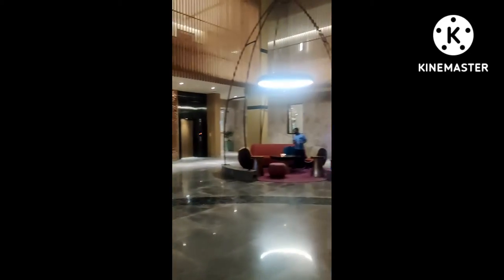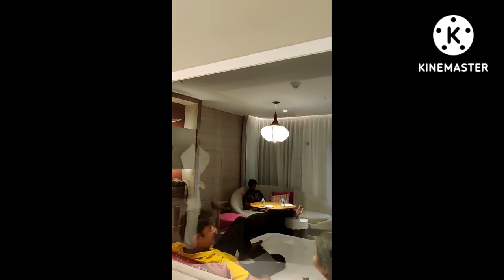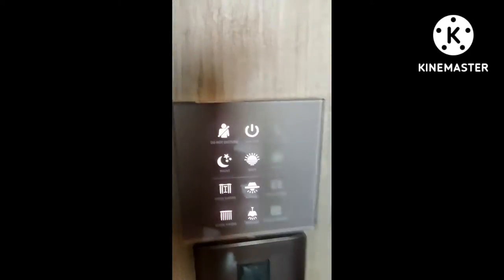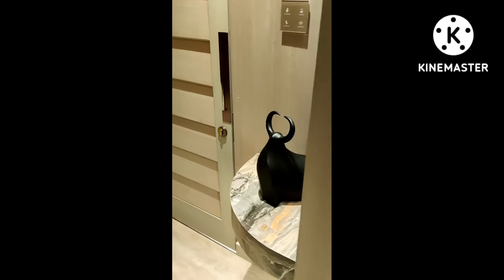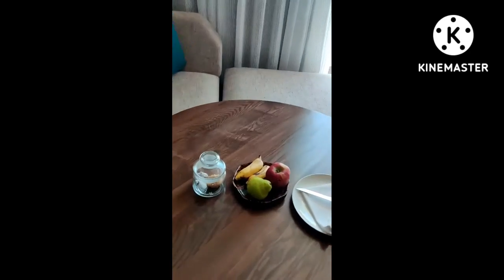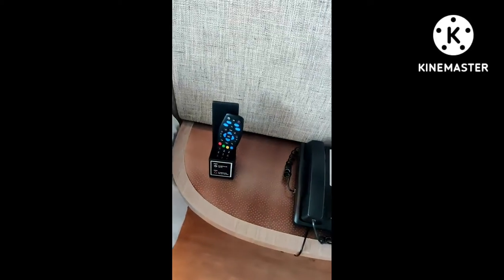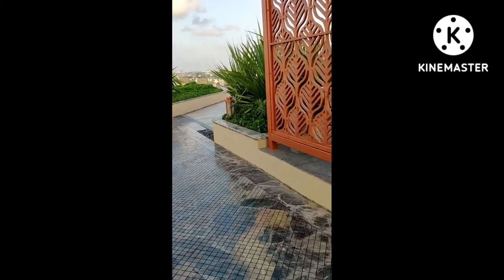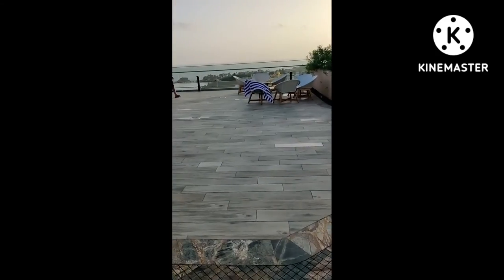My Taj Resort and Convention center vlog goa